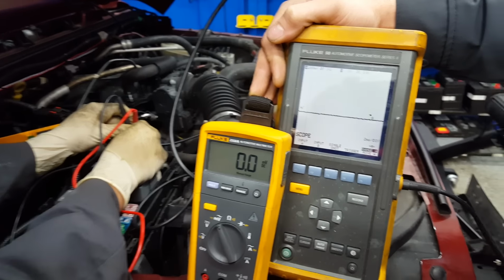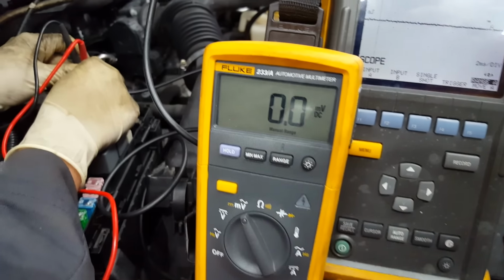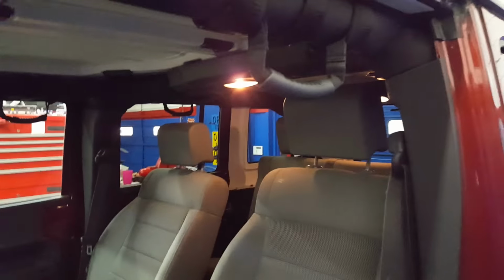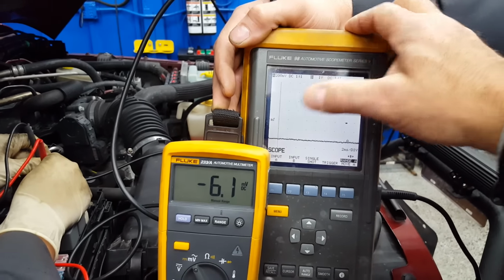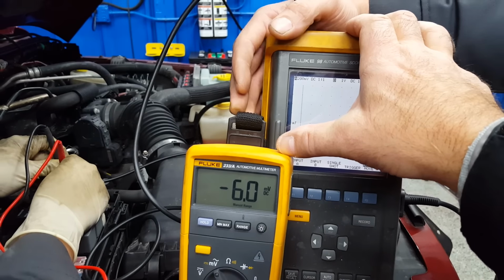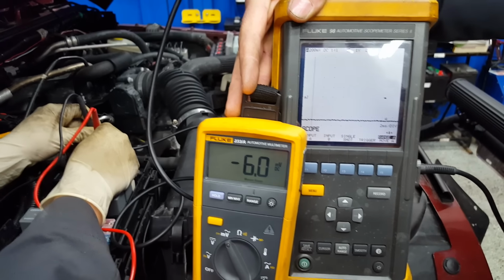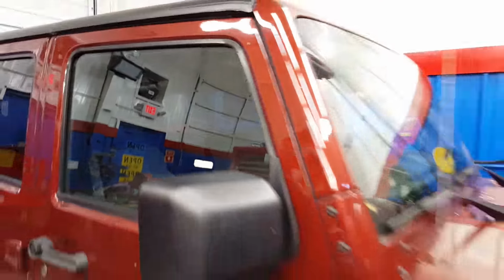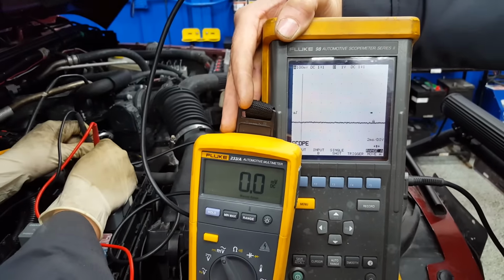Parasitic Draw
"G" Jerry Truglia quickly instructs TST technicians on parasitic draw.